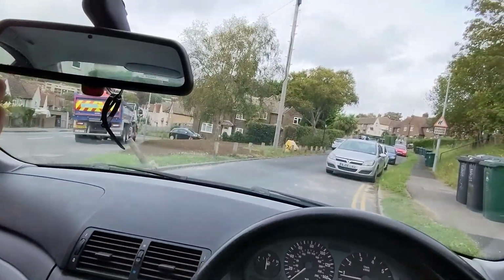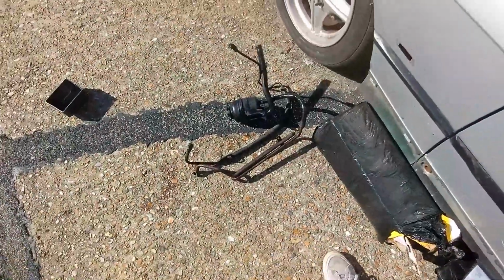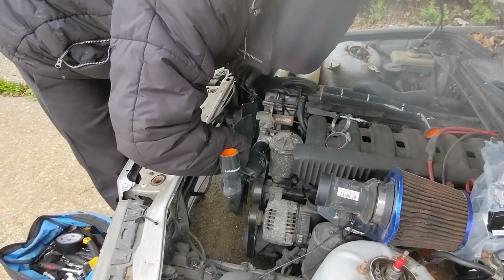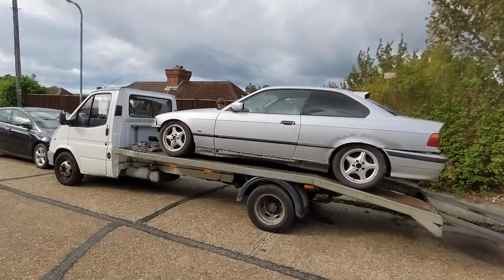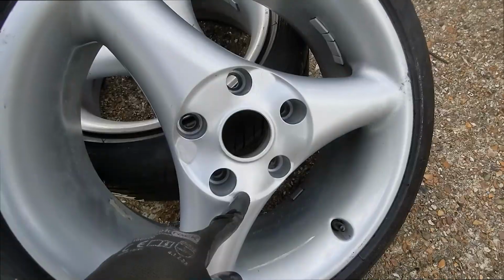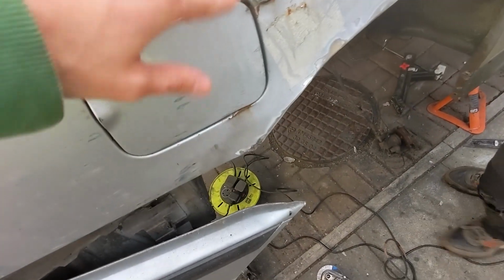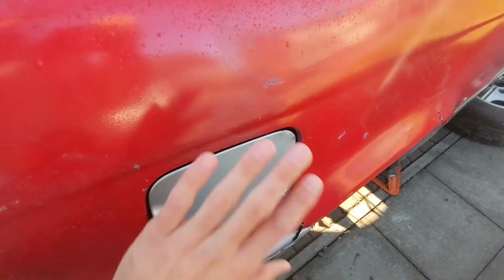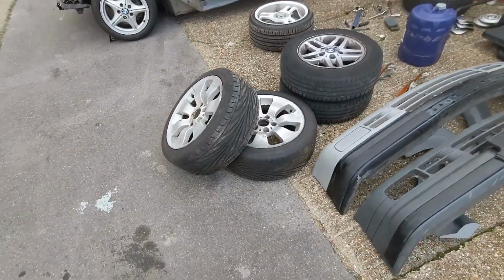MY DRIFT CAR IS BACK TO LIFE!! (BMW E36)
took a long while to film, but here is the revival of the silver coupe! my first ever car is now no longer a complete rot box - next time we will be making it more drivable and better looking